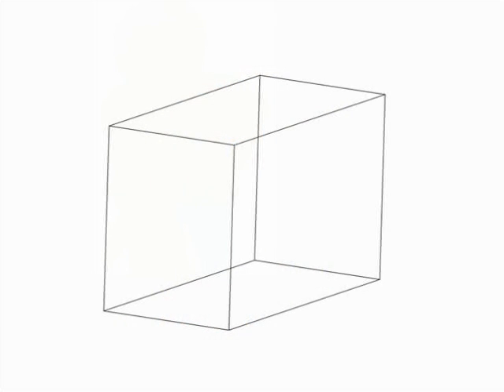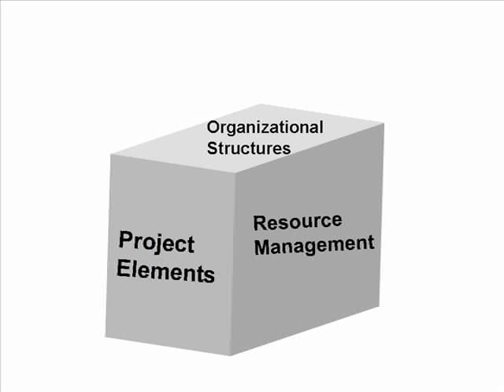Basic Project Management for College Work Teams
From group science, social science and management projects to extracurricular teams, this basic project management video will give you all the skills you need to do it right.